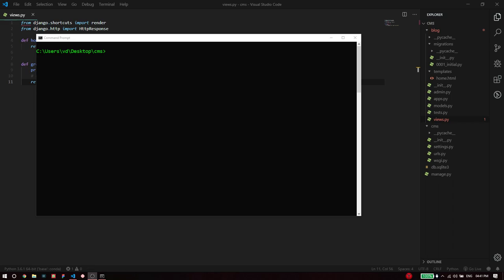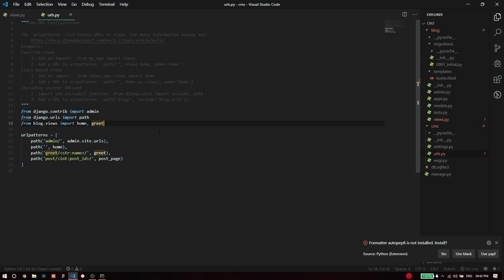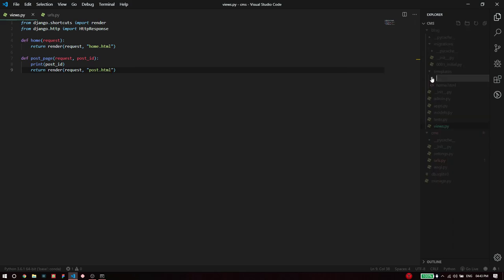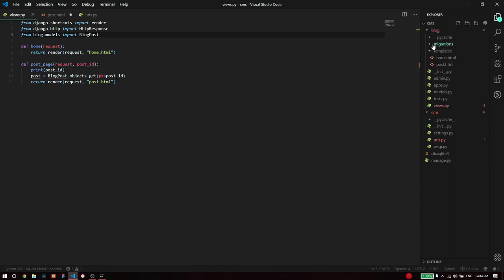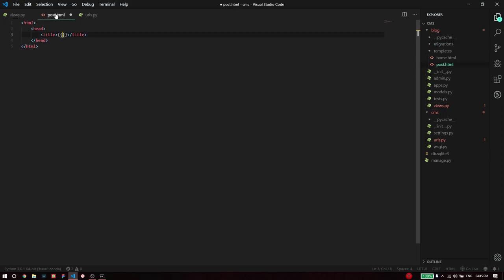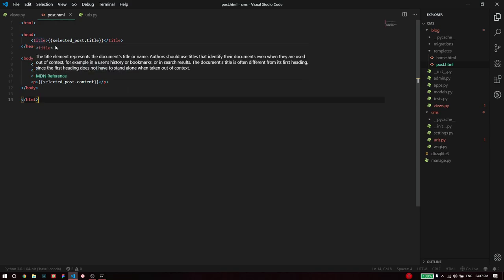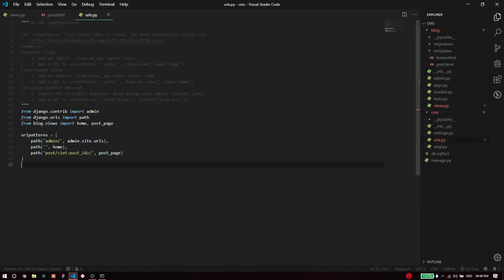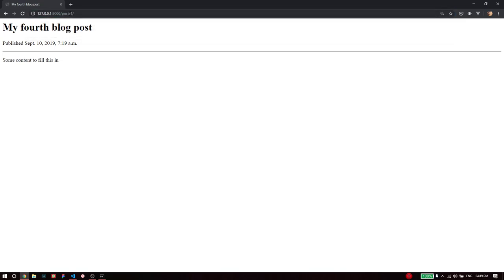8. Django Foundations: Creating Blog Post Page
In this video, you're going to learn how to take url parameter and display each blog in it's own page using a standard template in HTML.